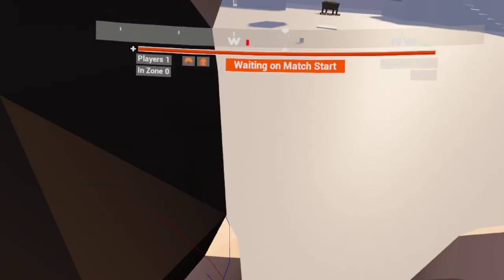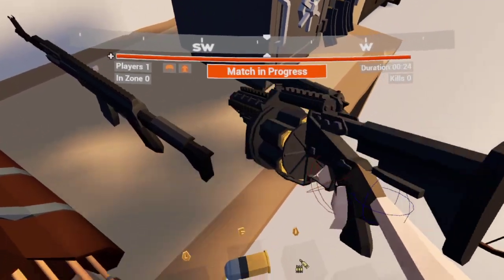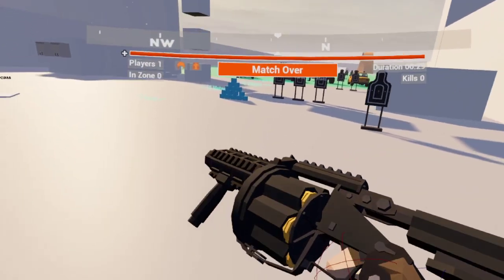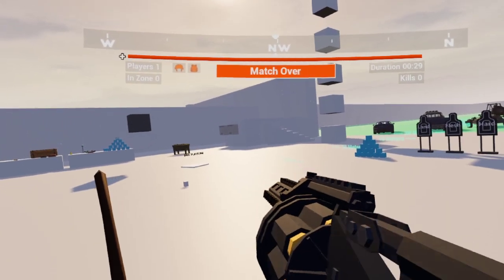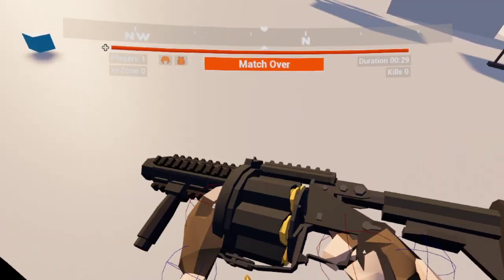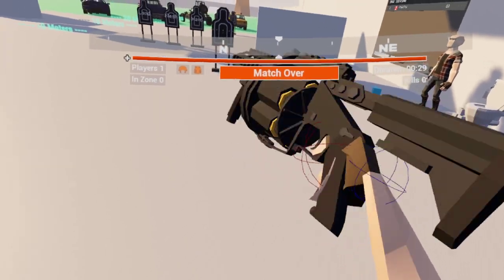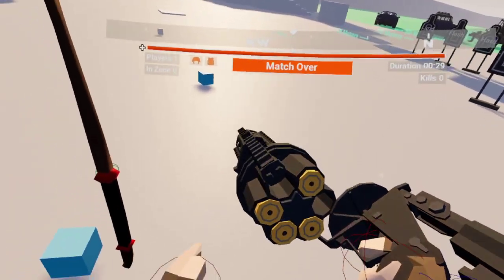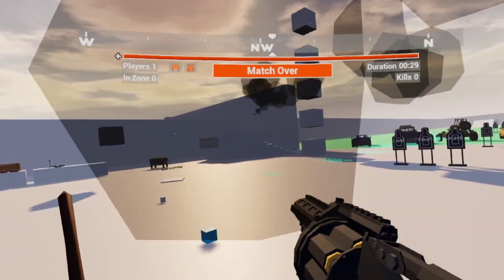DropIn - VR Alpha Footage (10/30/2019)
Alpha footage of Grenade Launcher Mechanics